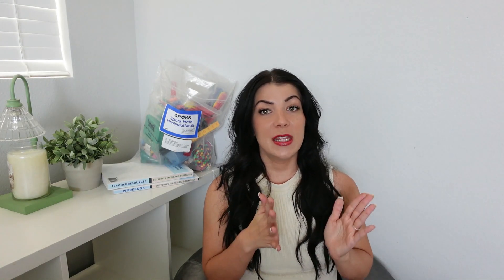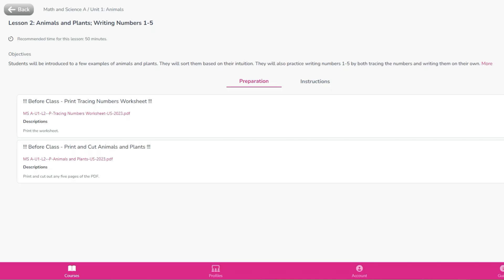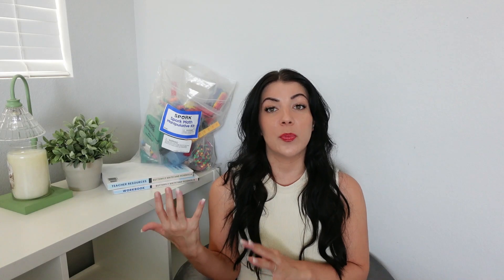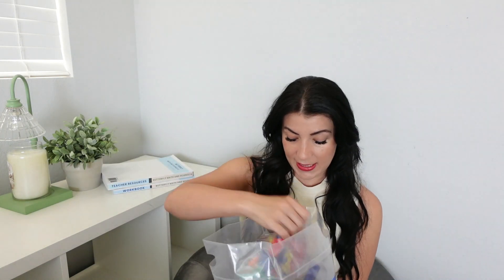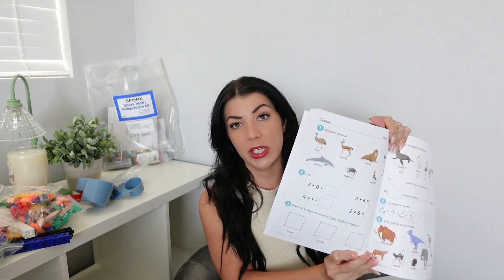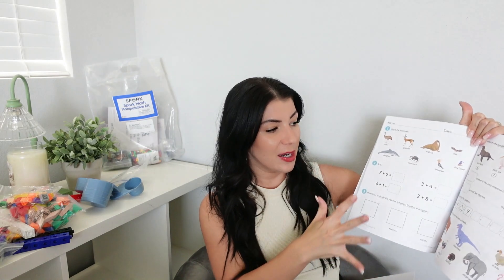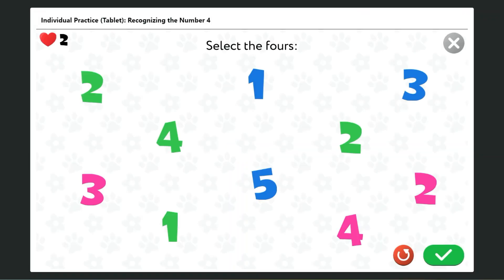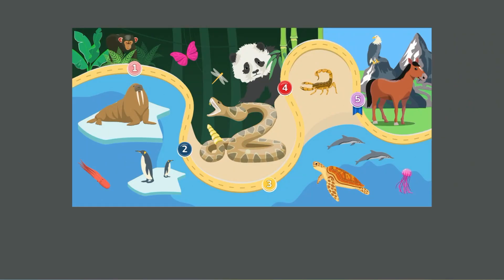BRAND NEW - Kindergarten Homeschool Math & Science Curriuclum Review + Giveaway!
As a homeschooling mom, finding the right curriculum for my 5-year-old son has been an exciting yet sometimes overwhelming experience. Like many of you, I want a program that not only teaches core subjects like math and science but also sparks my child’s natural curiosity and love for learning.

I heard about SPORK and what instantly sparked my interest was that they based their curriculum on Saxon math’s spiral approach. You know I love Saxon Math!

I was thrilled to discover the SPORK Butterfly Math & Science K-2 program, which we’ve been using for the past few months. Today, I’m excited to share our experience with this unique and engaging curriculum!

*Please see full giveaway rules and disclosures when you click to enter- must be 18+ and US Residents ONLY.

Welcome, friends! I'm Ashlee, a homeschooling mom of three kids! Juggling full-time work from home and homeschooling is my daily adventure, and I'm thrilled to have you here!

My Nails are Glue-On Press Ons from Olive & June

📧 Let’s Connect! 📬

Please note that entries are only valid through Rafflecopter.

Must be 18 years or older to be eligible to win.
Open to U.S. residents only

Giveaway will begin on Monday September 30th 2024  and end on Sunday October 6th 2024

The winner will be randomly chosen through the Rafflecopter application.  There will be one winner.

If winner does not respond  then a replacement winner will be selected and original winner forfeits right to receive giveaway.

YouTube is not a sponsor and users agree to release YouTube from all liability related to this giveaway.